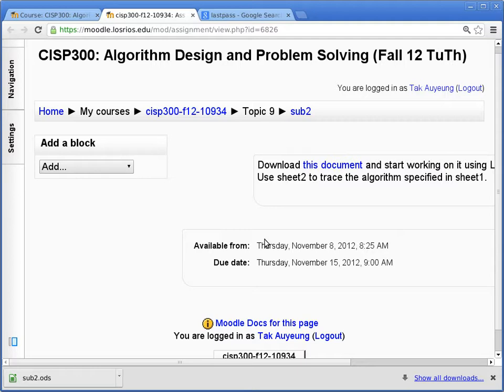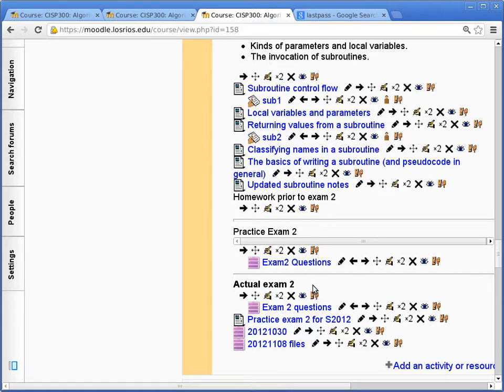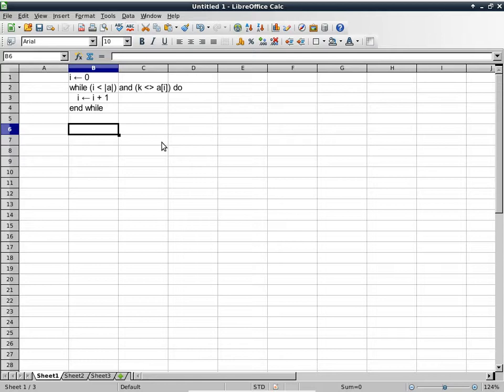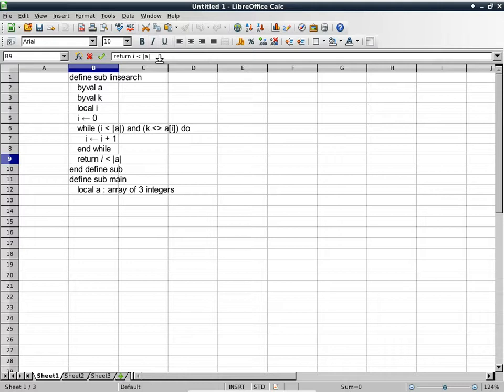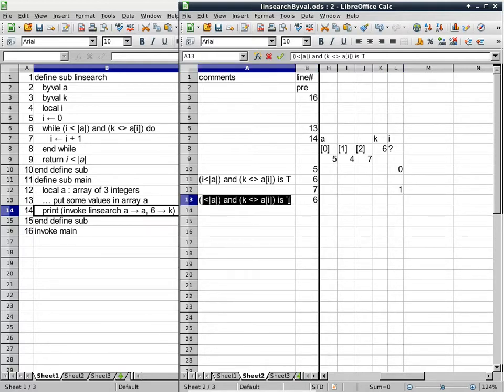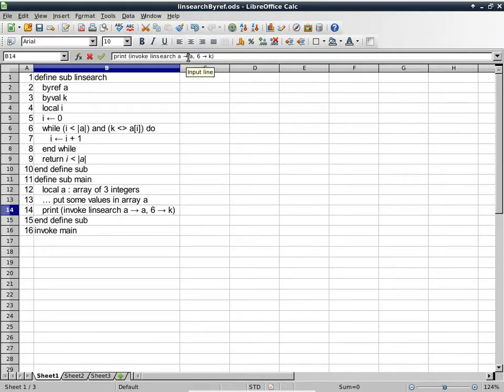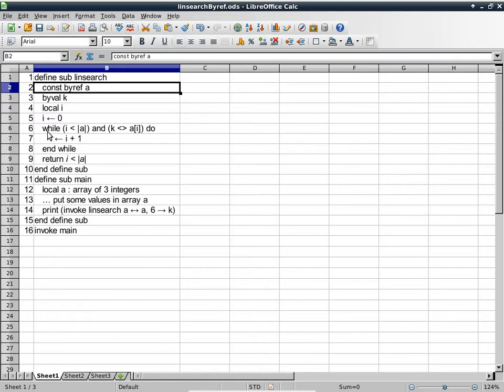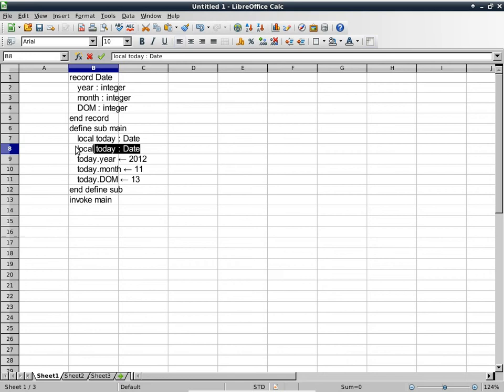20121113 ARC cisp300